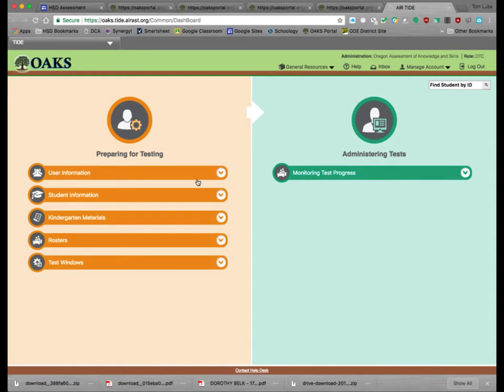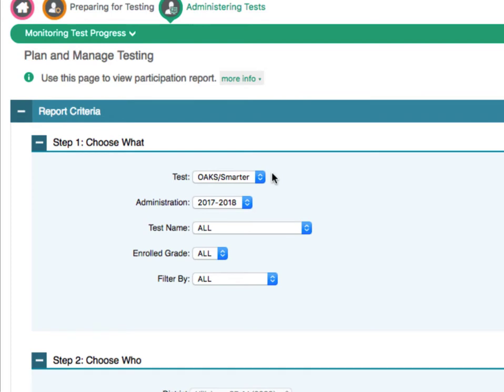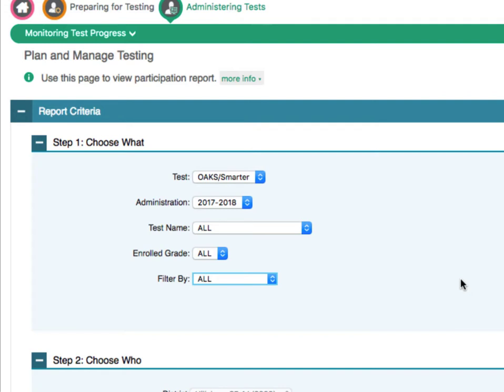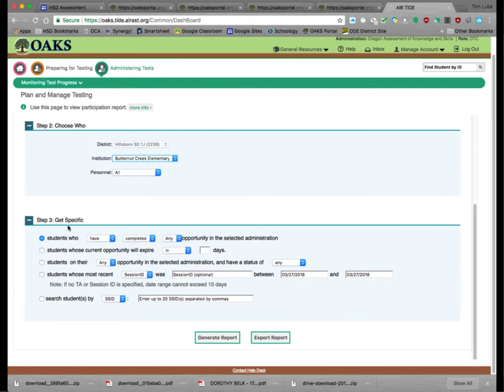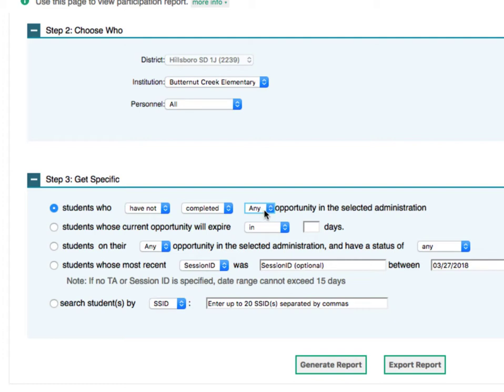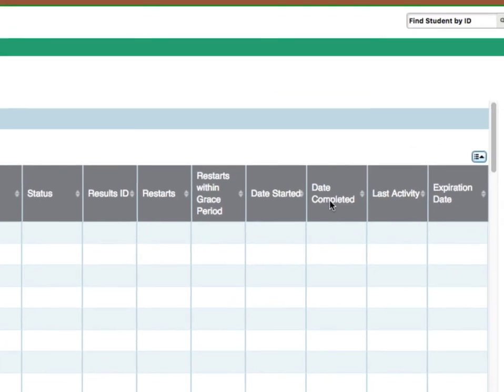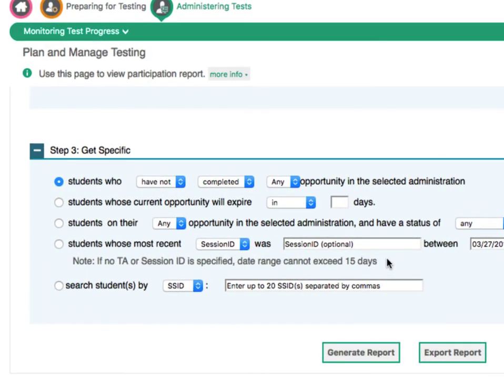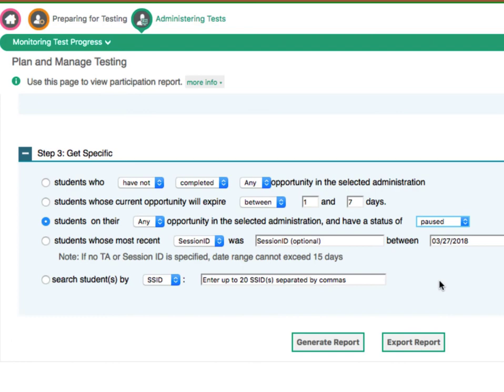Using OAKS Online Reporting to Monitor Test Progress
This video will help you use the Online Reporting feature in the OAKS Portal to monitor student test progress. Monitoring test progress will help ensure that all eligible students in your school are tested and that students complete tests that were started.